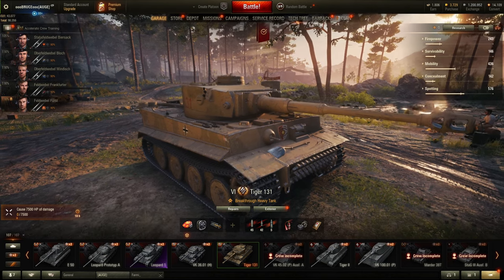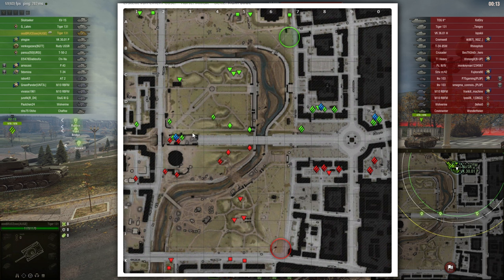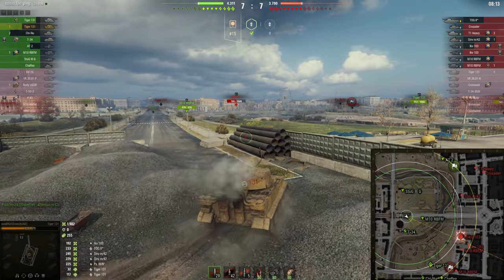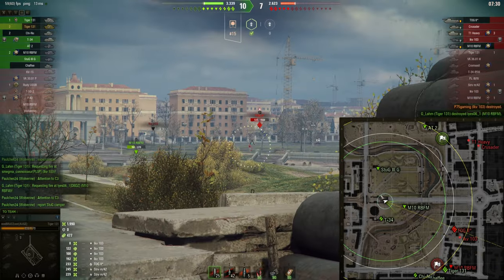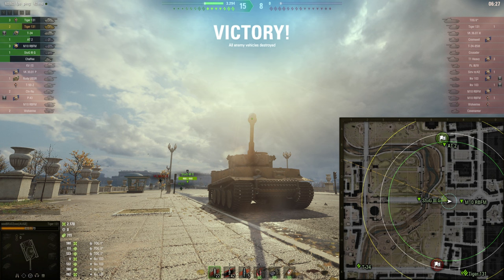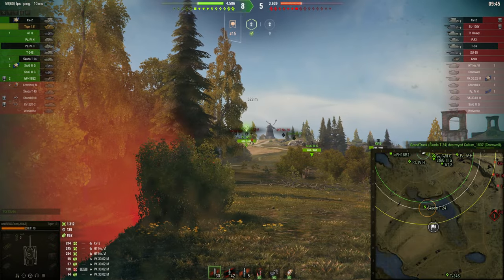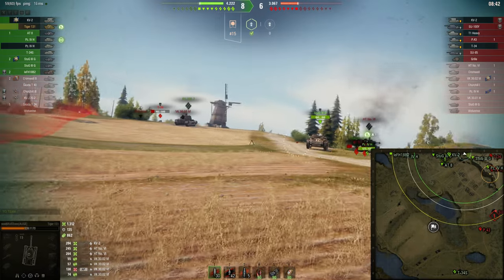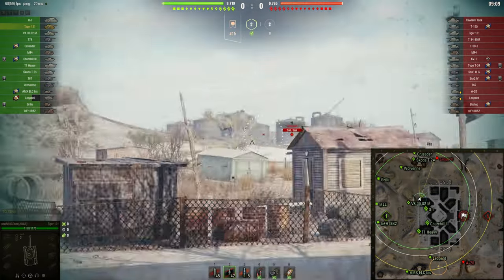Tiger 131 | How to play bad tanks | German tier 6 heavy tank in World of Tanks | WoT with BRUCE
Tiger 131 | German tier 6 heavy tank + 5 golden tips on how to play bad tanks. How can we make this tank work. What do we have to do if the tank lacks mobility, armor and spotting ability. I will give you 5 golden tips how to play those tanks. Receive tips and tricks to make this tank work...